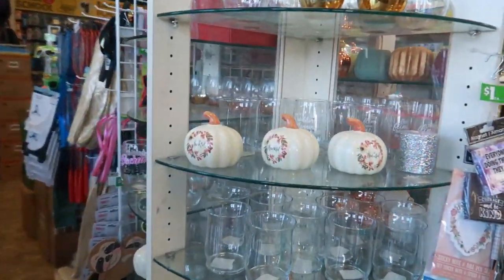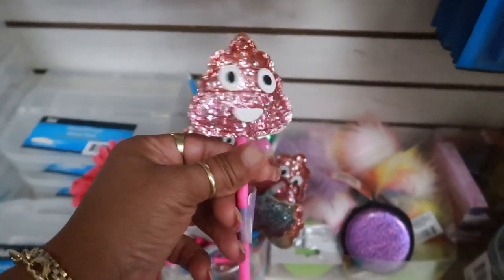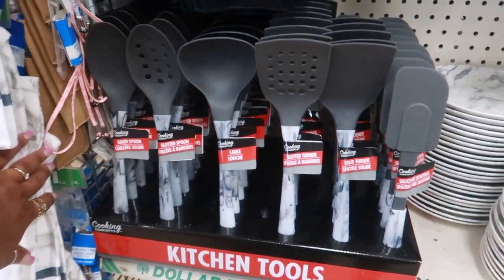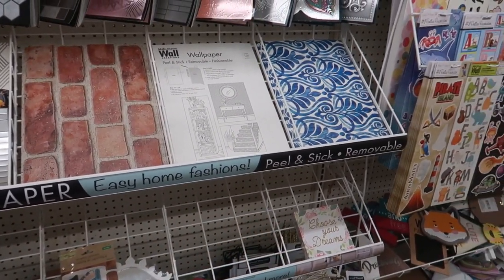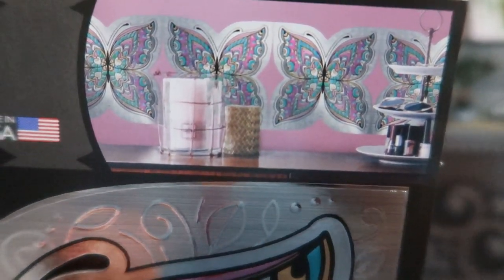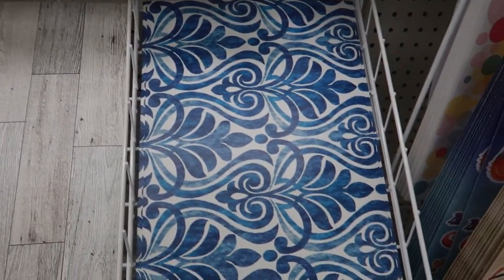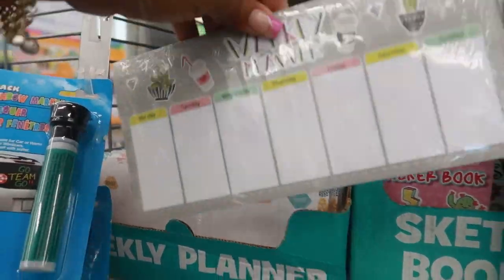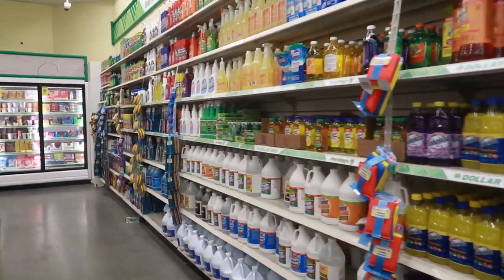NEW DOLLAR TREE FINDS!!!! AMAZING!!!